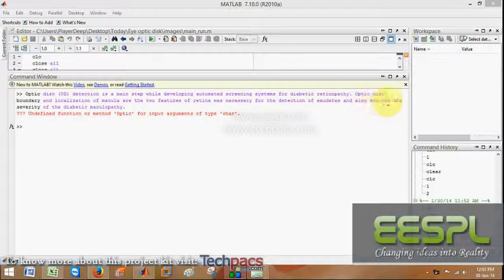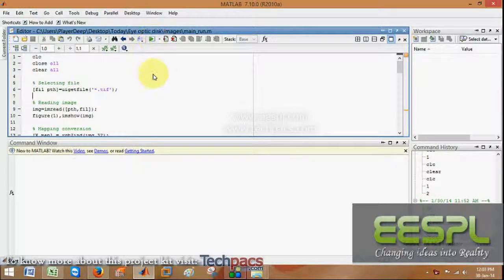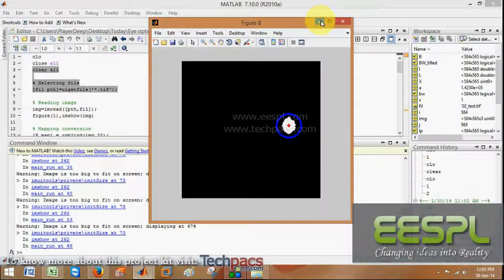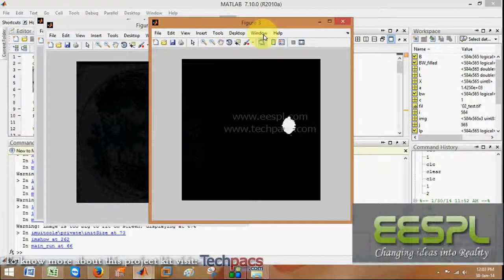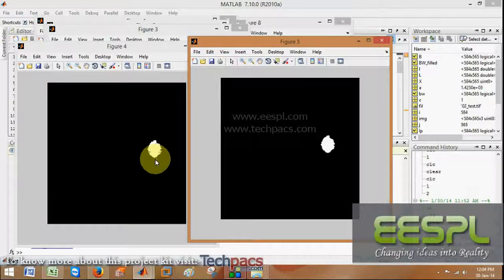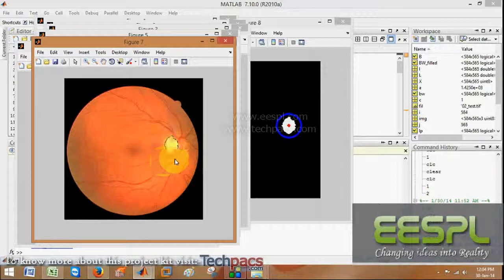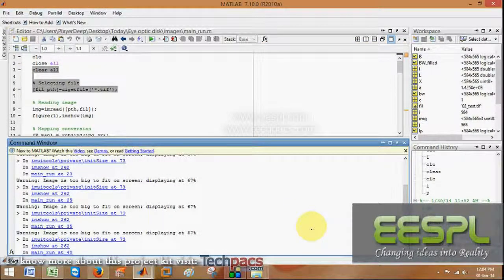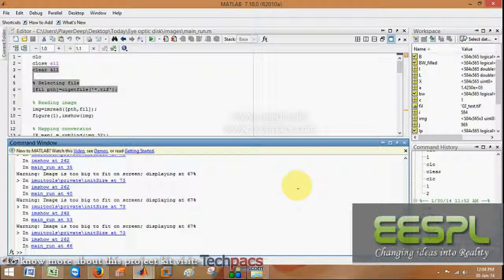Localisation of Optic Disc | Optic disk detection from eye (latest Project 2020)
This video is about the Optic Disk Detection for Retinal Image Analysis. In this video you will see the working model and detailed description of this project.

Enhance eye disease detection with Optic Disk Localization & Segmentation using edge detection techniques. Improve accuracy in retinal image analysis.